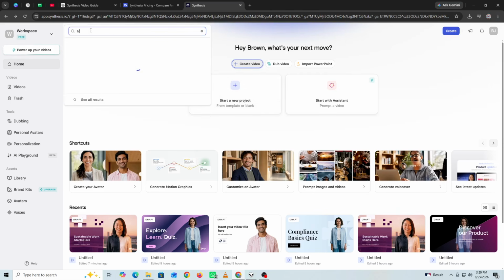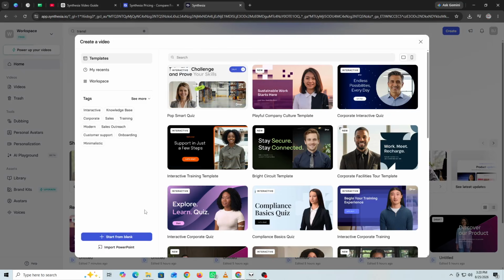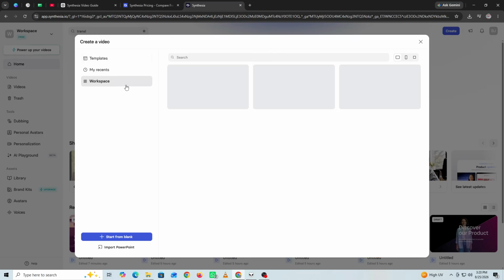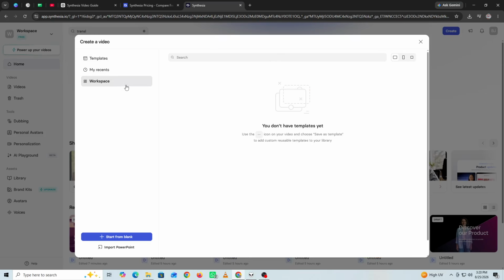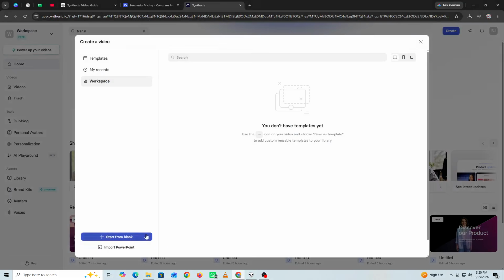How to Translate Videos in Synthesia Full Guide 2026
Learn how to translate videos in Synthesia with this complete step-by-step guide for 2026. In this tutorial, you’ll learn how to translate video content into different languages, adapt scripts for international audiences, choose suitable AI voices, and create localized versions of your videos using Synthesia.

You’ll also learn how to prepare multilingual content for training, marketing, education, business, and social media while maintaining a professional presentation.

This guide is perfect for beginners, businesses, educators, marketers, YouTubers, and content creators who want to make their videos accessible to a global audience.

Watch the full tutorial and learn how to translate videos in Synthesia in 2026.